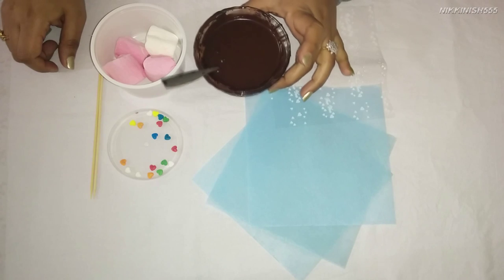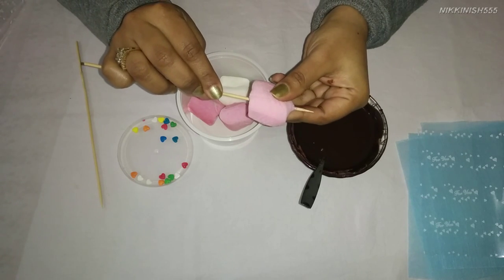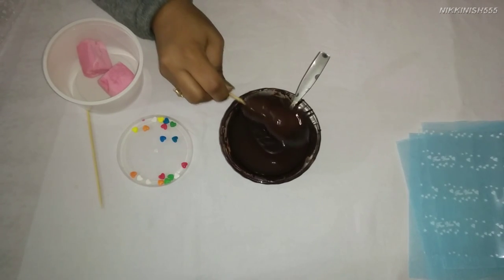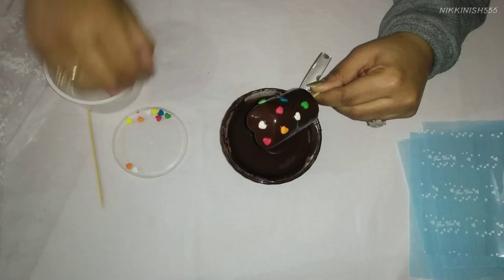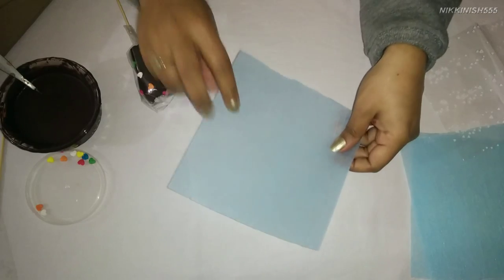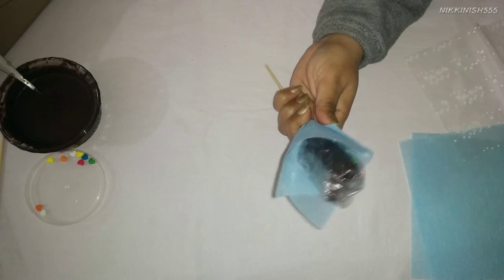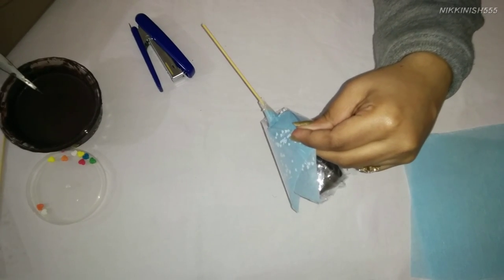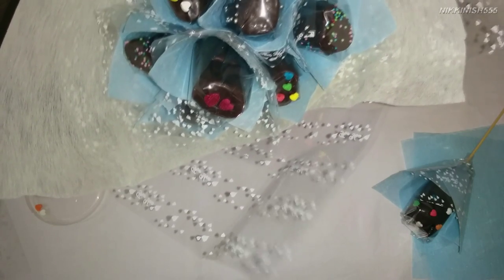How to make Chocolate covered Marshmallow Bouqet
Learn how to make Chocolate covered Marshmallow Bouqet